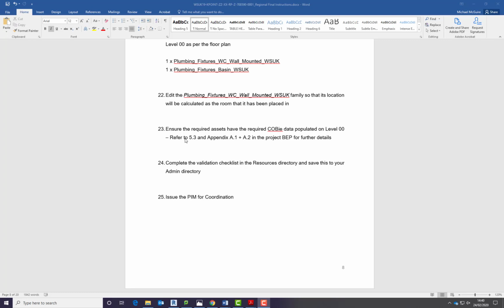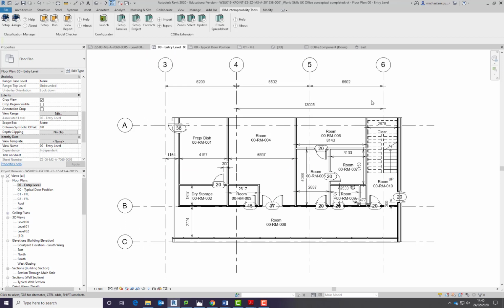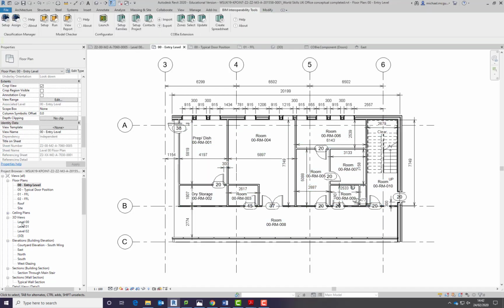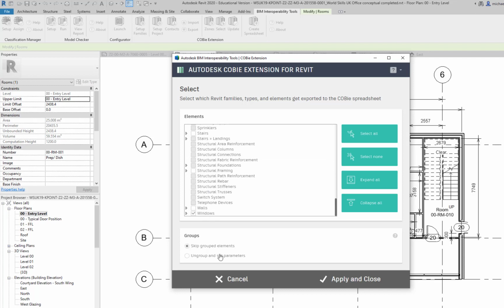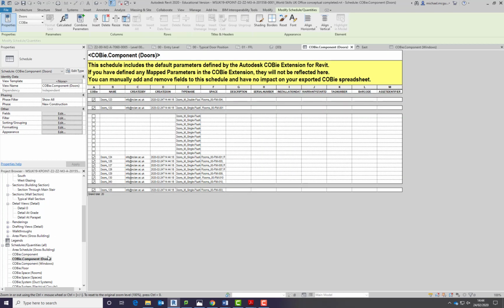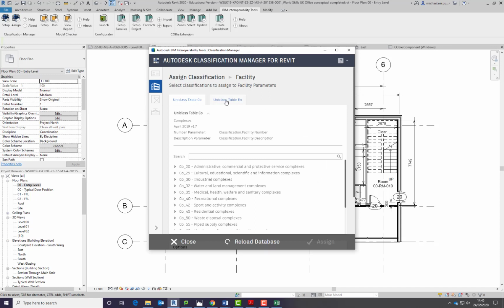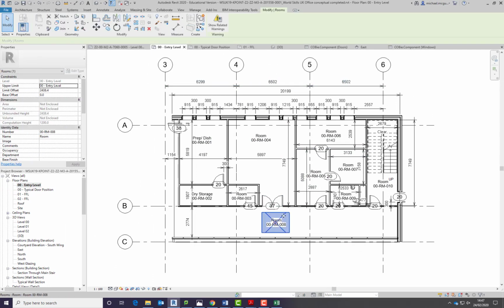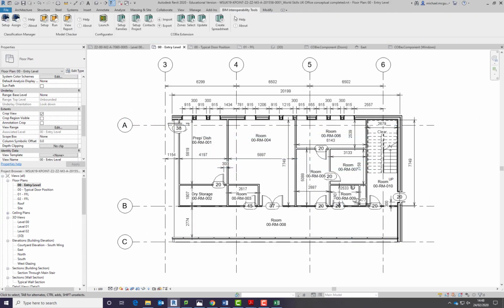16 A1 23 cobie